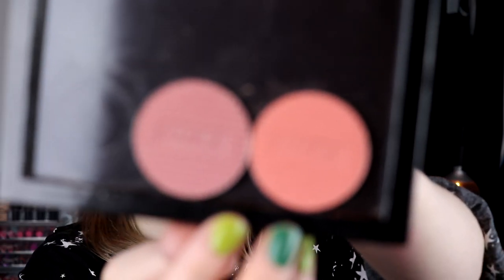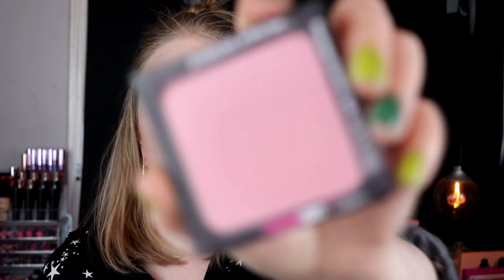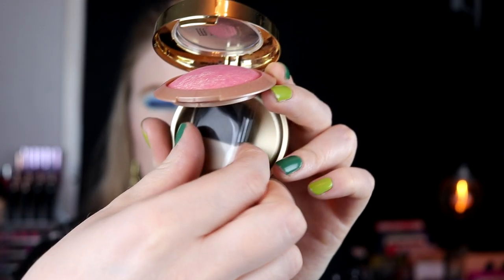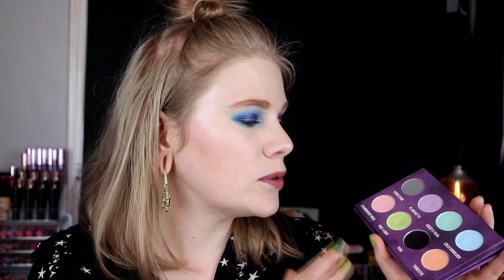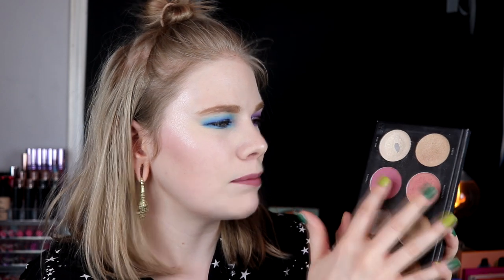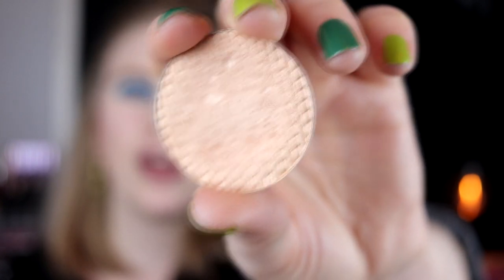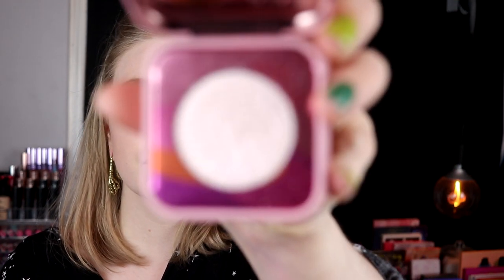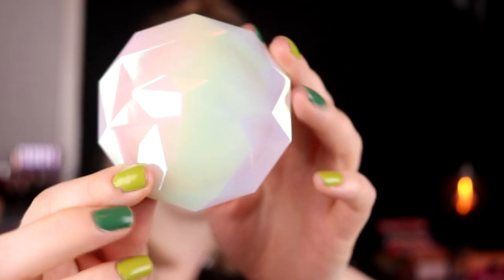| Shop My Stash | June |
Hi!
Today it's time for a different shop my stash. I'm using whatever I want for june so I just share my favorites with you!

BASE:
Pixi Glowtion Day Dew
Colourpop Pretty Fresh - Fair 1N
Natasha Denona Bloom
Anastasia Aurora - Luna
EYES:
Urban Decay Moondust - Magnetic & Vega
Shroud Cosmetics Creepy Cute - Planchette & Cold Shoulder
Certifeye Tropical Wonders  - Starling & Atlantic
Colourpop DTLA & Piggy Bank
LIPS:
Kaleidos Immersion

FAQ:
From: Sweden
Cruelty Free: Yes
Born: 1989
Ears: 20 mm
Septum: 2,4 mm

EQUIPMENT:
Camera: Canon EOS 77D
Editing program: Sony Vegas Pro 13
Lights: Day light and/or 2 soft boxes